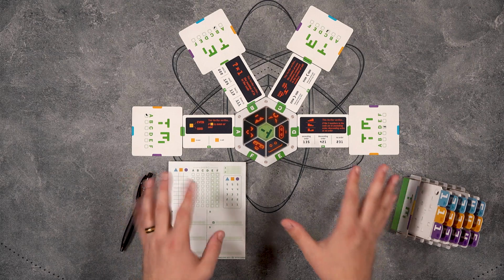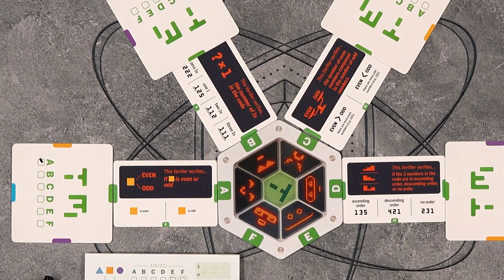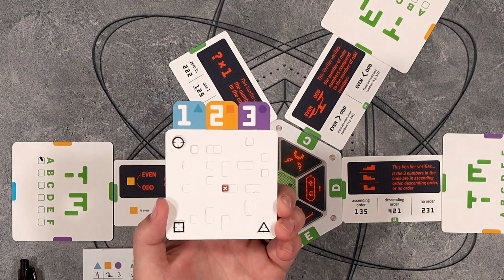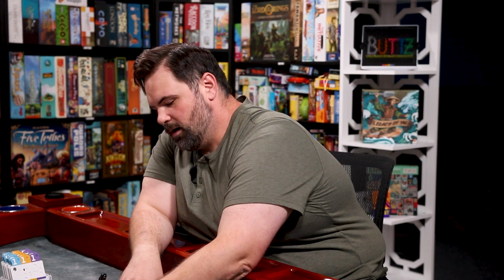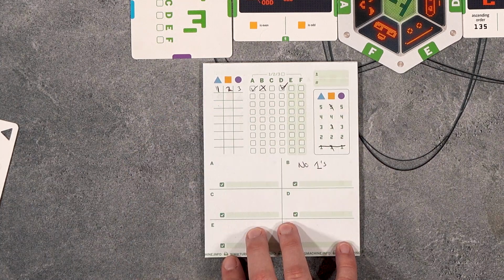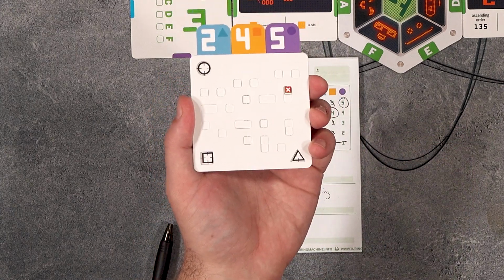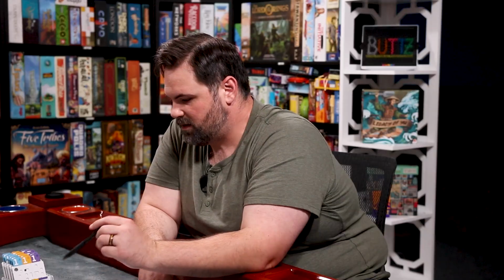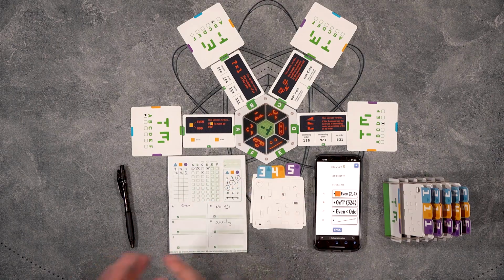This is the Wordle of Board Games | Turing Machine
I mean it when I say this is the Wordle of Board Games and I for one am HERE FOR IT!

Who's a Lucky Duck? Well it could be if you check out Lucky Duck Games!